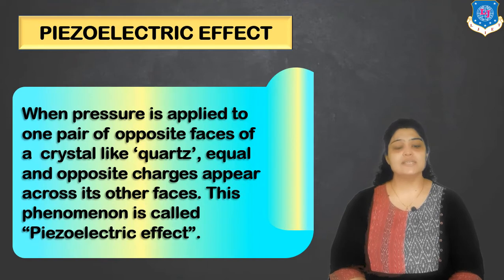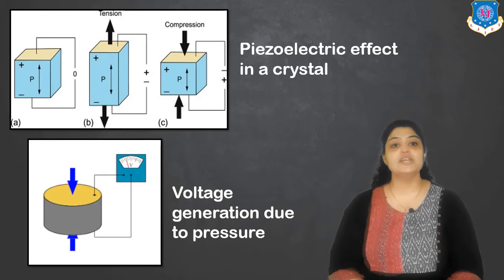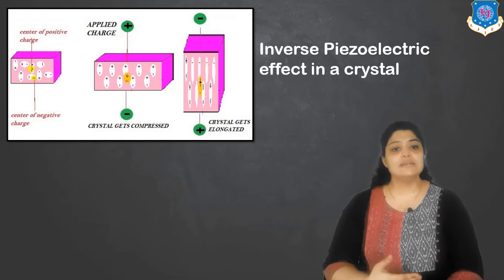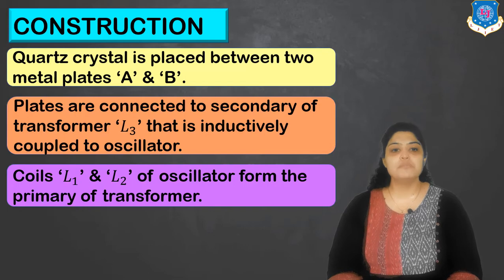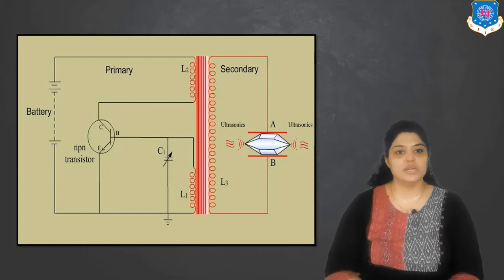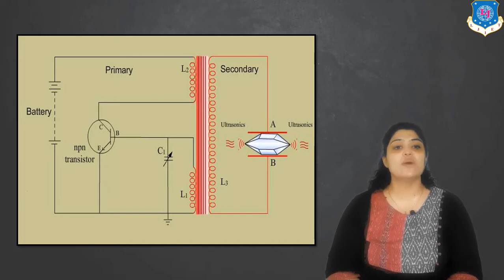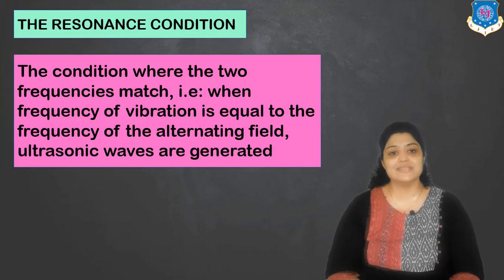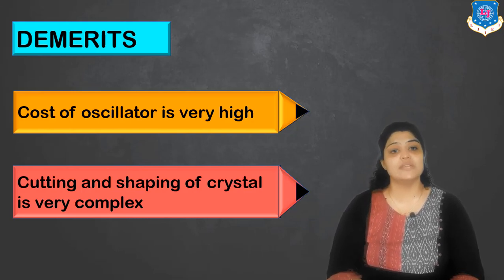Lec 16_Piezoelectric oscillator | Physics | First year engineering